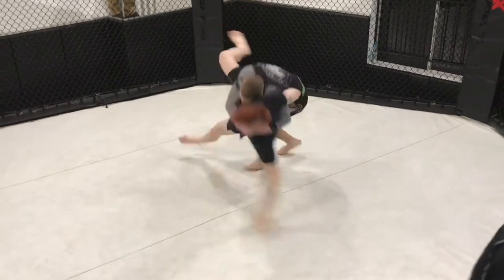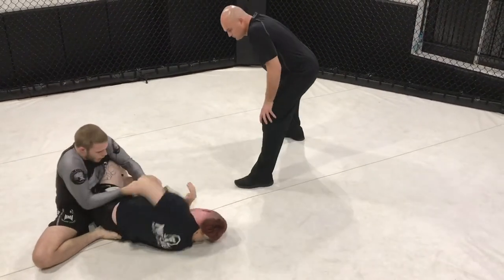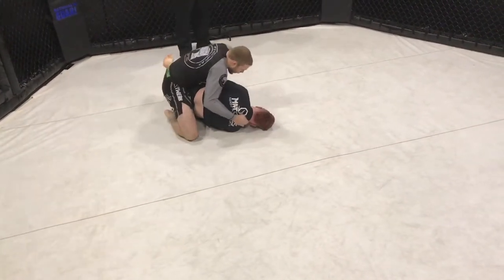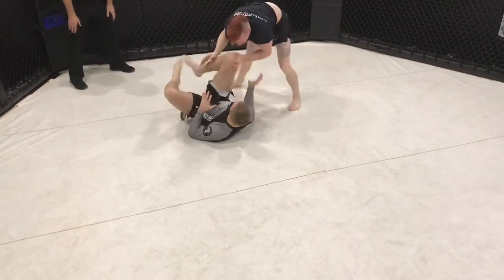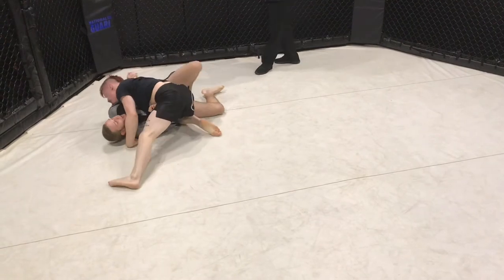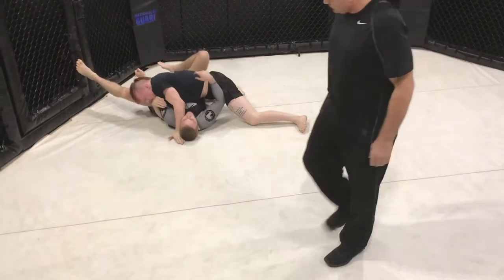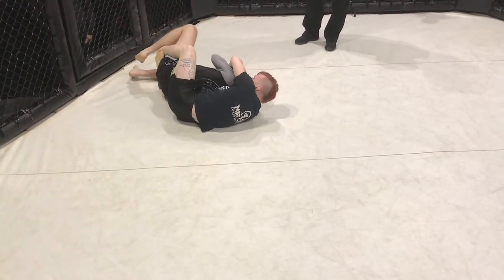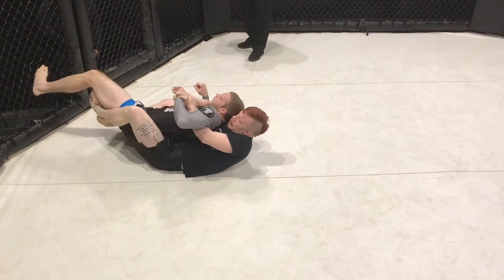Shawn Weisenburgh vs Bobby McIntyre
8 Man Grappling Tournament
Finals Match
165lbs and below
EBI Rules
10 minute Matches
Winner Get $250 and the Title!!!

Next Fight on Feb. 10th at Team Wise Training Center